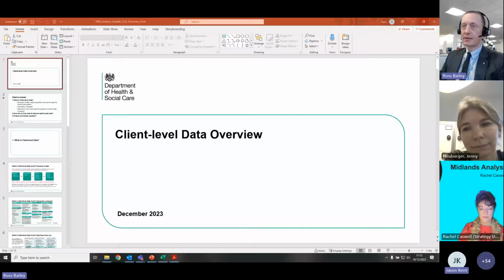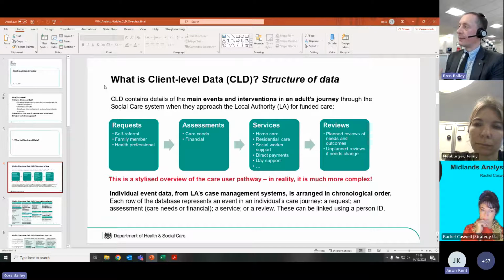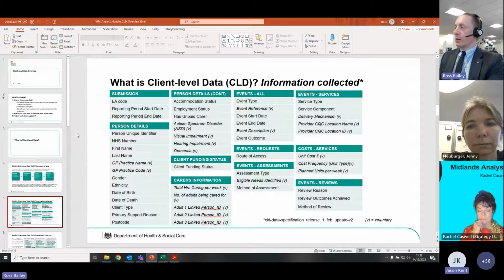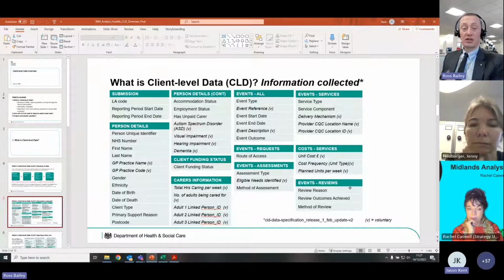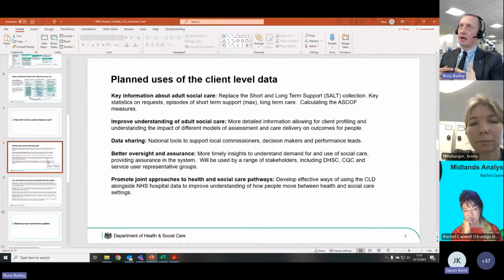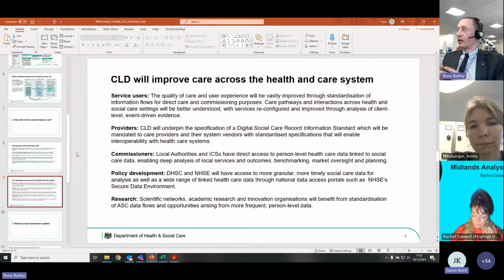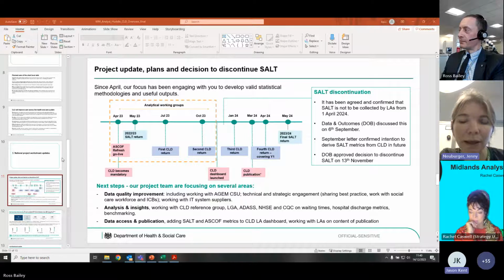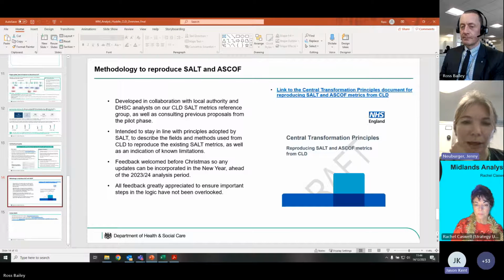MAN Huddle: Introduction to Adult Social Care Client Level Data (CLD) - 14/12/23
Introduction to Adult Social Care Client Level Data (CLD)

With Ross Bailey (West Midlands ADASS) and Jenny Neuburger (DHSC)

Ross Bailey (West Midlands ADASS) and Jenny Neuburger (DHSC) will be giving us an introduction to client level data, and a basic overview of the specification and its potential uses.
Ross and Jenny will cover:
• What is social care client level data?
• How will CLD be used to improve adult social care?
• How the project is structured?
• Work stream updates.
Whilst we can think about the potential benefits of linking adult social care data with health and other data, the session isn’t about this or how we can access this data.